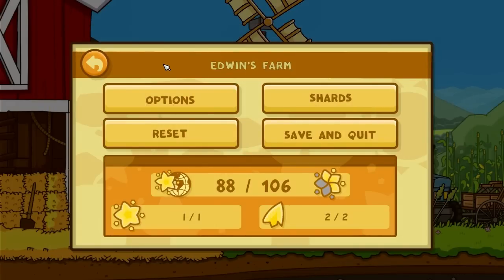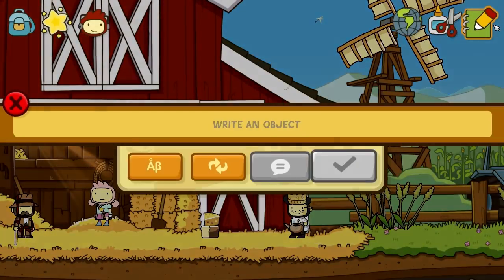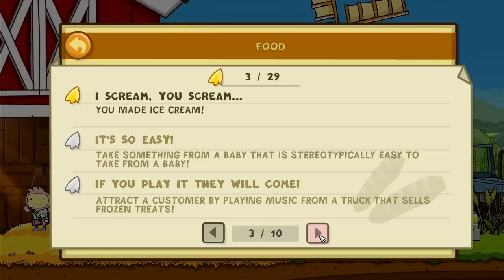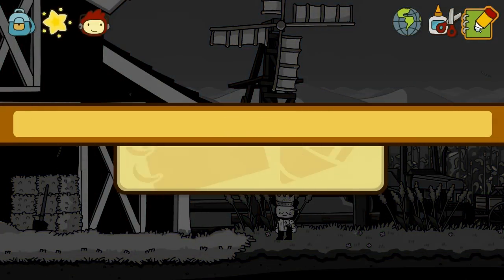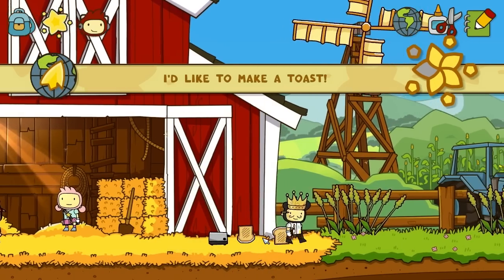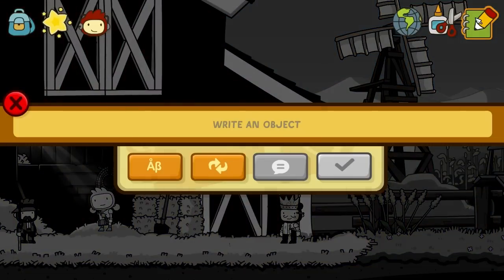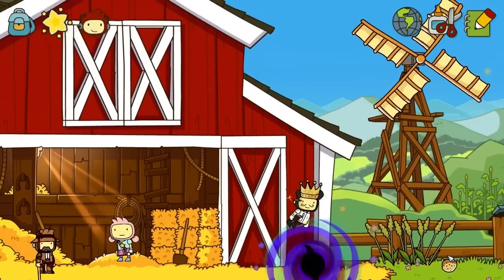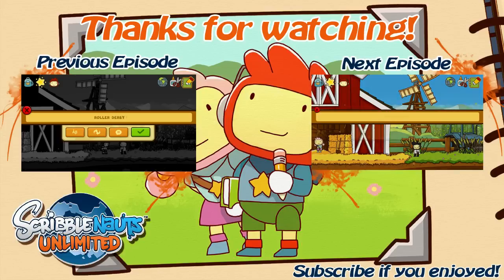Let's Play: Scribblenauts Unlimited - Episode 45: Food Object Shards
If you don't know anything about me now, food is my favorite of all favorite things. My all time life source, if you will. It is also my weakness. If you take all food away from me for long enough, I will die. I know, it sounds silly, but it is what it is. Bon appetit!

As always I am working hard on making this LP as enjoyable as it is for me to play through and talk about so if you feel the same excitement waiting for new episodes and enjoyment whilst watching them, feel free to tell me about it in the form of a like, comment, or subscription!